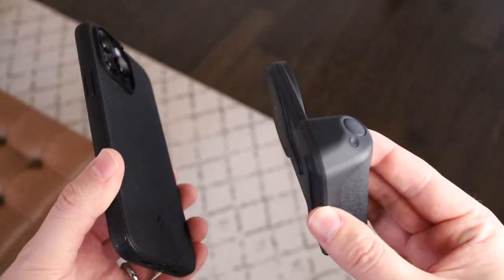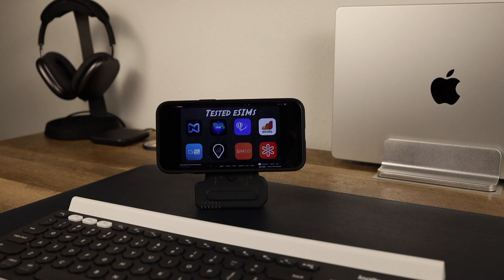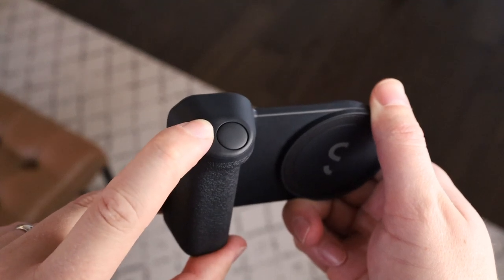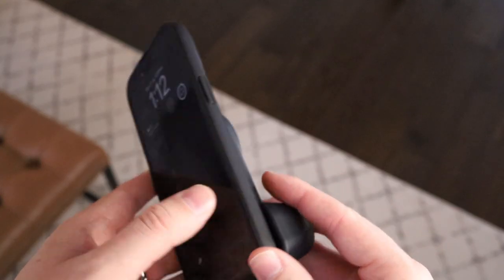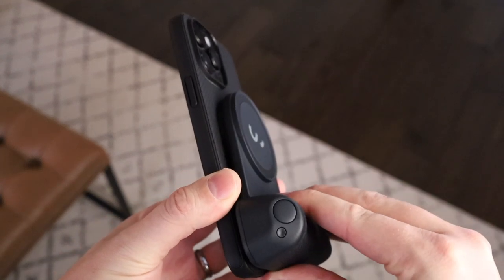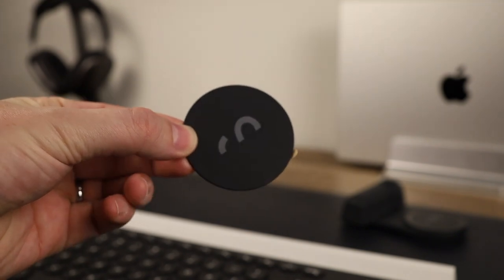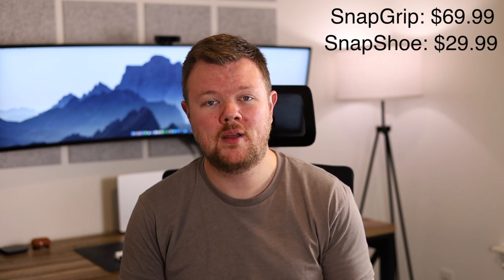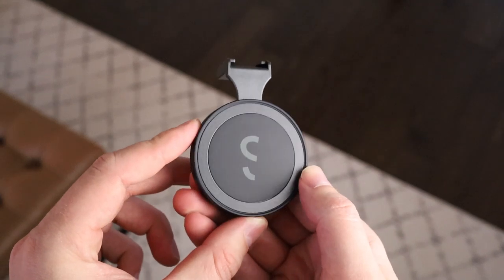SnapGrip: Grip Your iPhone like a Pro Camera!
Review of the SnapGrip from ShiftCam.

SnapGrip Creator Kit

Time Stamps
Intro: 0:00
Grip: 01:19
Buttons: 02:06
Battery and Charging: 02:27
Magnets: 04:17
SnapShoe: 05:40
Purchase Advice: 07:03
Final Thoughts: 08:19